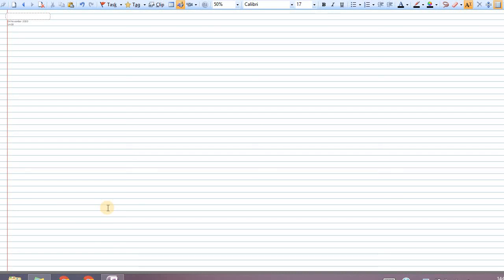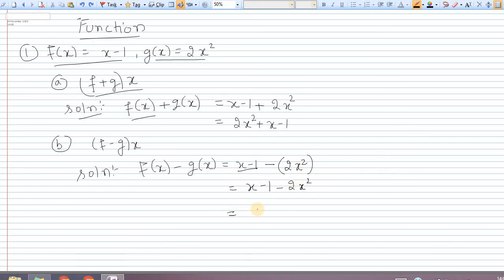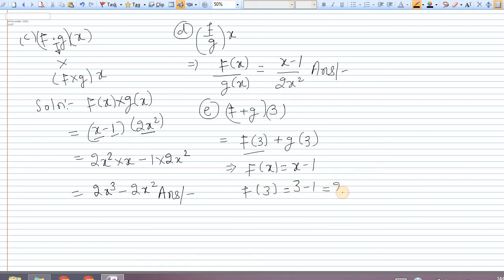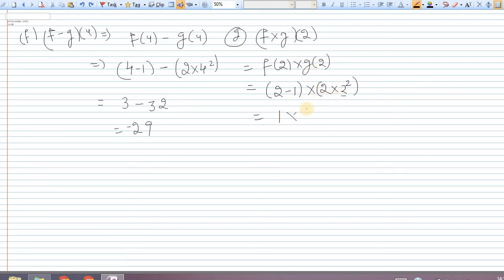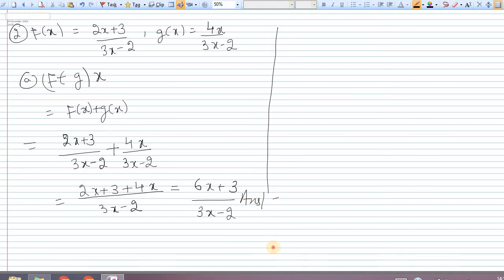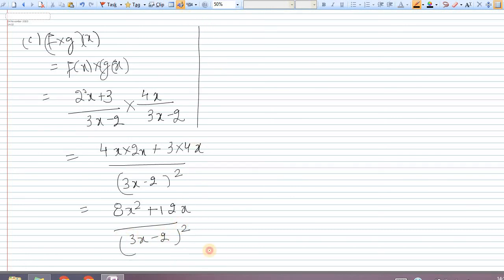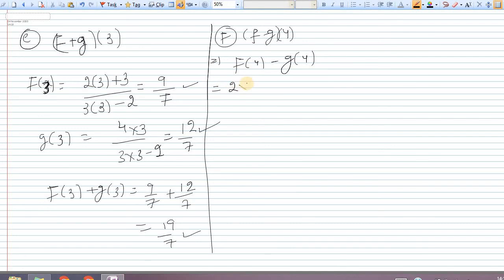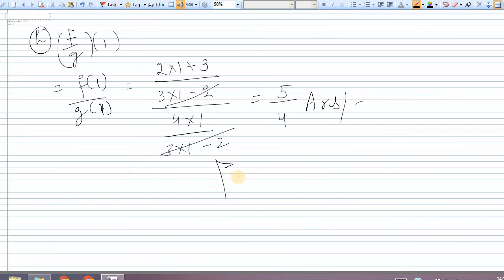special video 3 | Algebra of Functions